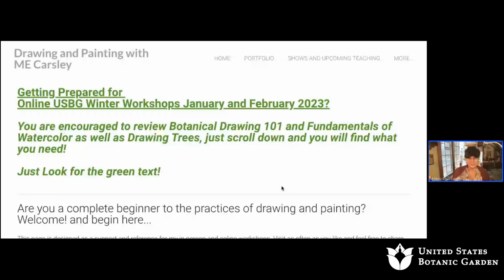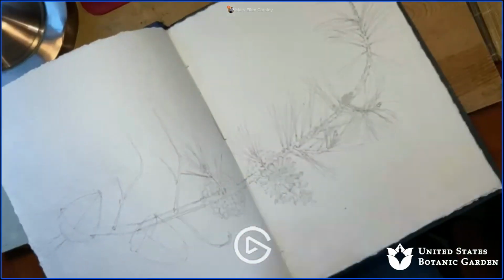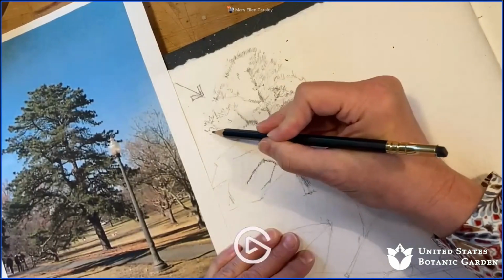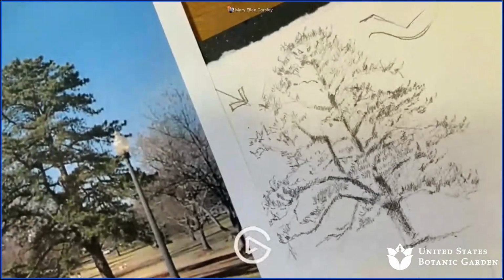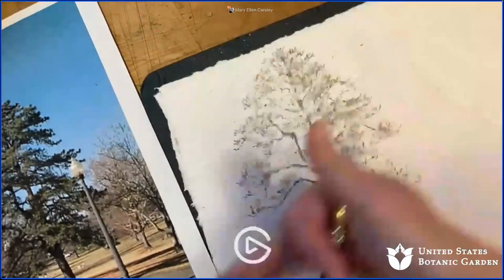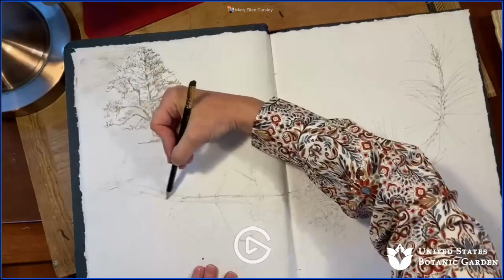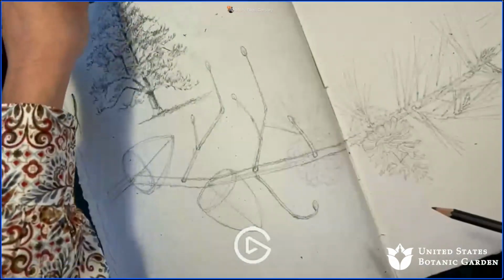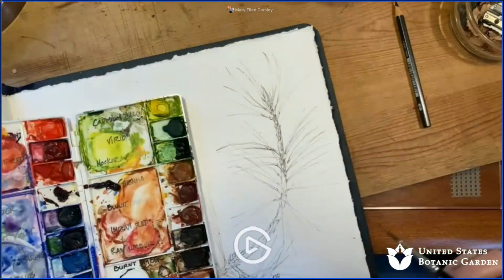Drawing and Painting Pines (Online Art Workshop)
Beginners and experienced artists alike can celebrate the winter season by learning how to draw and paint pine trees and branches! In this online workshop, you can discover fundamental drawing skills, gain confidence in representing the natural world on paper, learn basic watercolor techniques, and pick up a few pro tips to help you capture the beauty and vividness of these enchanting evergreens.

Presenter: Mary Ellen Carsley, Professional Artist/Illustrator and Visual Arts Coordinator at Severn School

This program was recorded on Saturday, January 21, 2023.